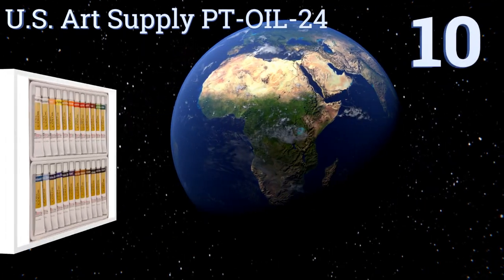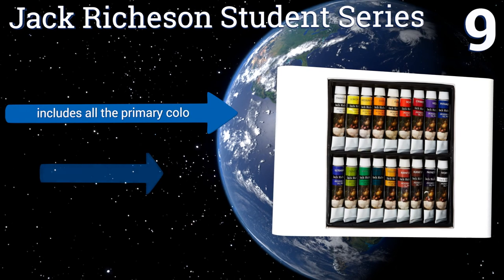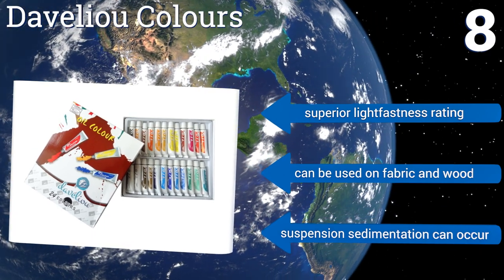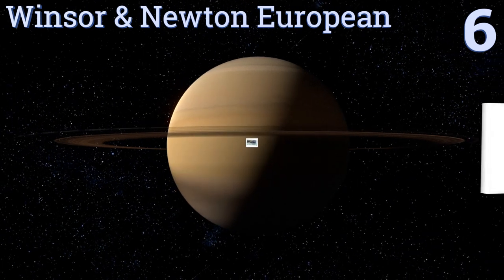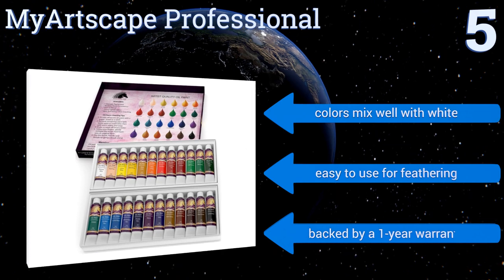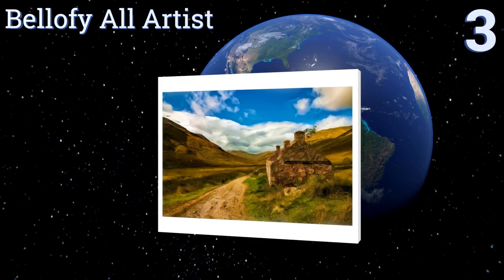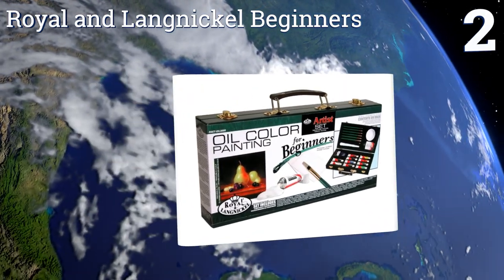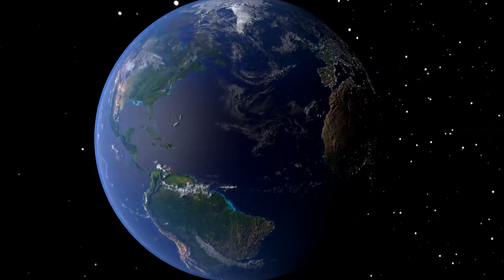10 Best Oil Paint Sets 2017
Our complete review, including our selection for the year's best oil paint set, is exclusively available on Ezvid Wiki.

Oil paint sets included in this wiki include the myartscape professional, martin & f. weber bob ross, daveliou colours, jack richeson student series, bellofy all artist, coloré premium, winsor & newton european, grumbacher pre-tested collection, royal and langnickel beginners, and u.s. art supply pt-oil-24.